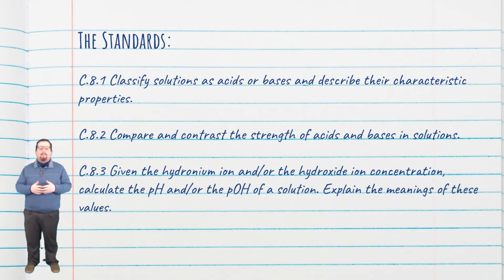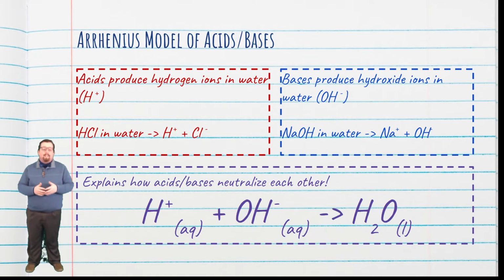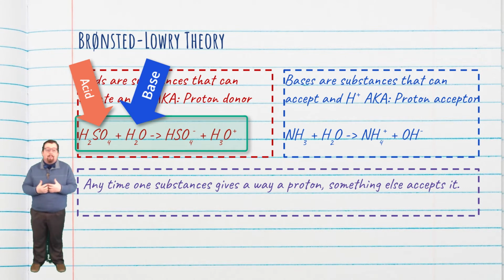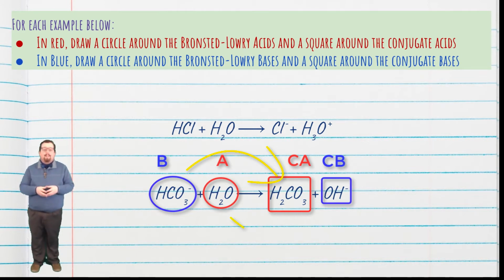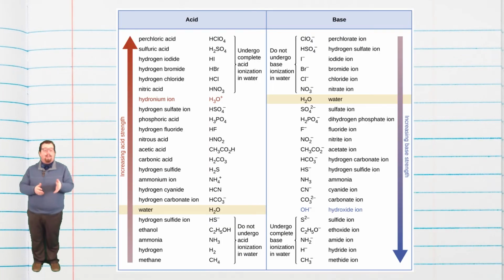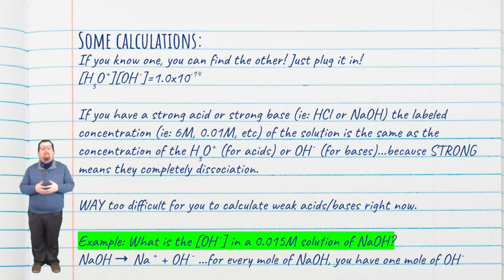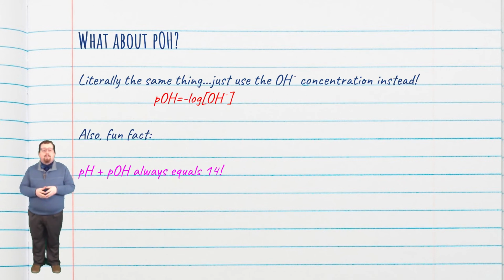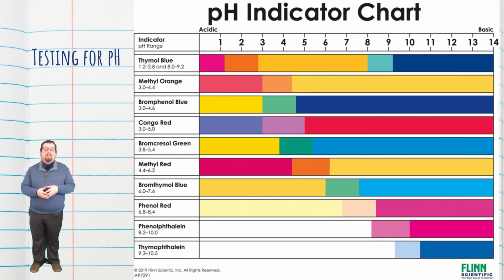U7L2: Acids & Bases Notes (Revised)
Covers Indiana Academic Science Standards C.8.1, C.8.2, and C.8.3.